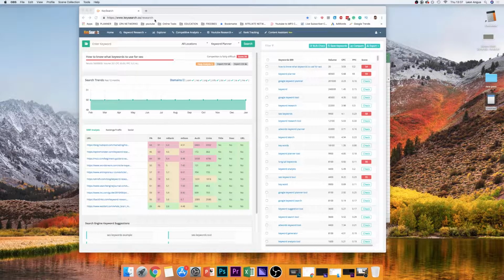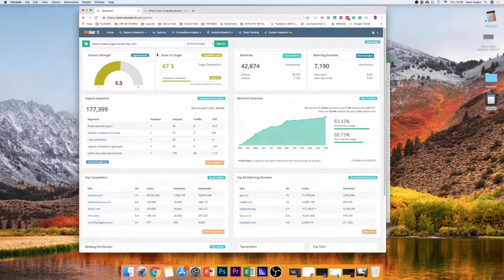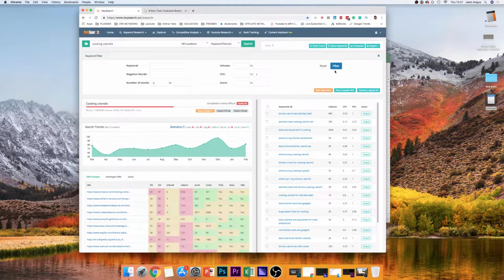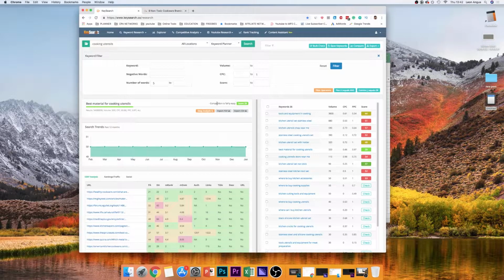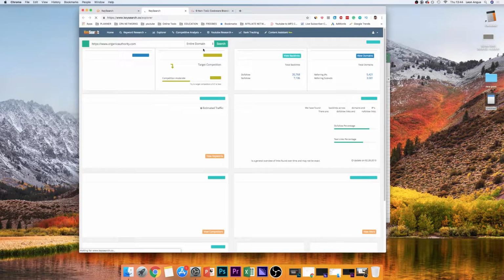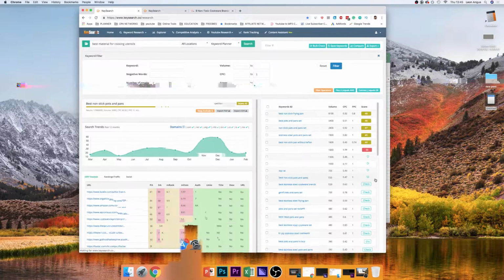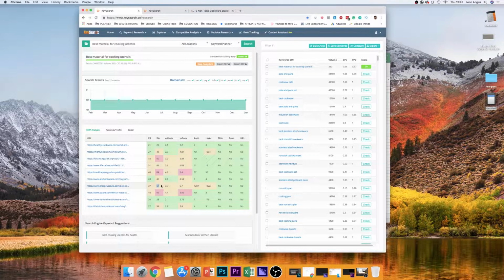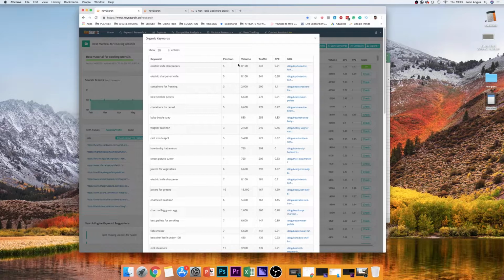Keyword difficulty checker for niche websites [2019] | Leon Angus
This video will show you how to find out what keywords your site can potentially rank for based on data.

You may not know exactly what criteria your site falls into which will mean that you will not know what keywords to target. Watch this video to find out how to build up a brand new site and how you should be targeting your keywords during research.